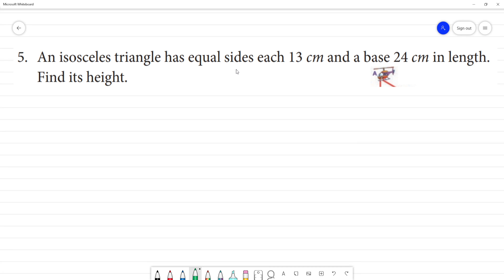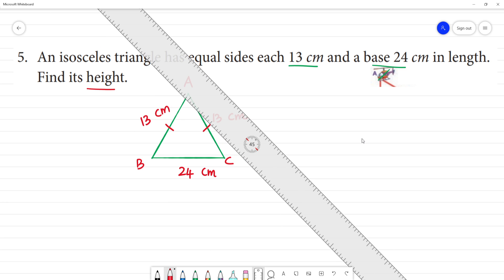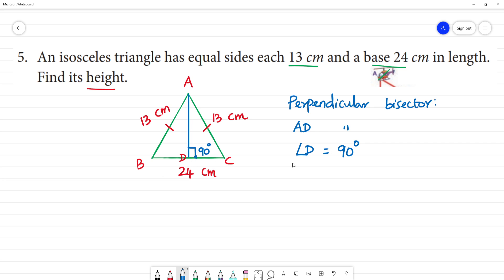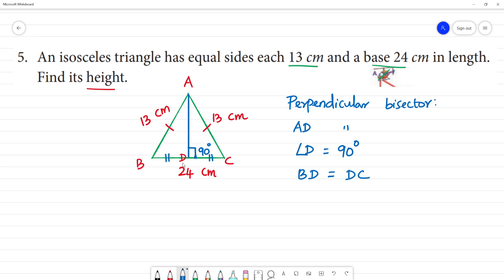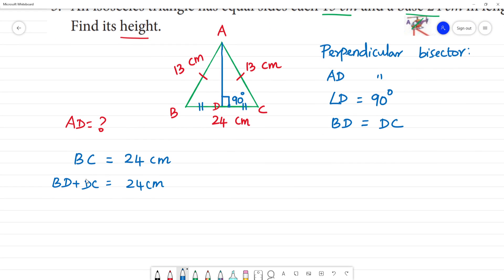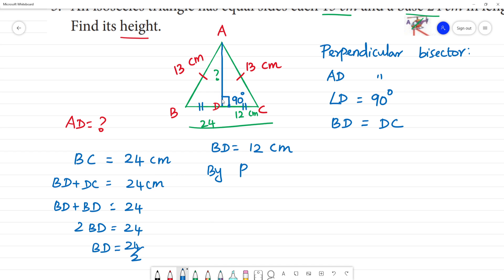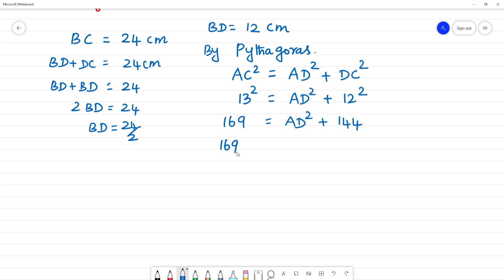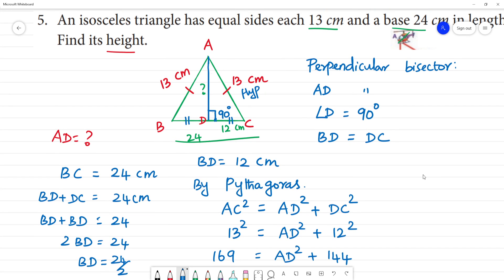Class 8 TN Maths 5. GEOMETRY Exercise 5.2 5. An isosceles triangle has equal sides each 13 cm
Class 8 TN Maths  5. GEOMETRY
Exercise 5.2   5. An isosceles triangle has equal sides each 13 cm and a base 24 cm in length. Find its height.